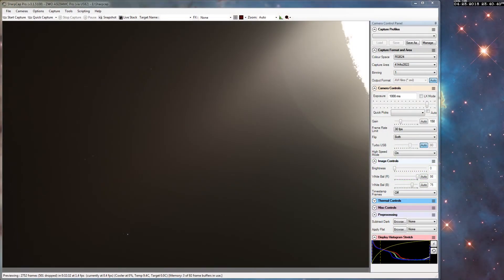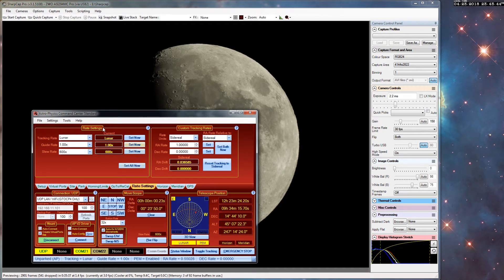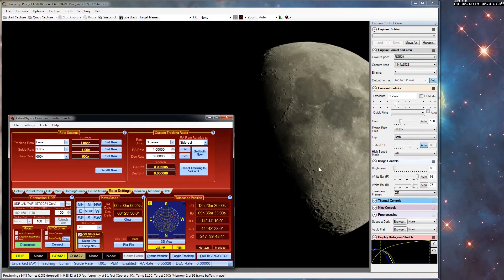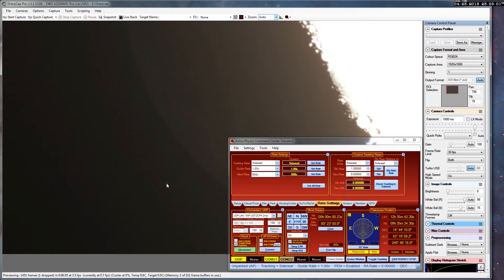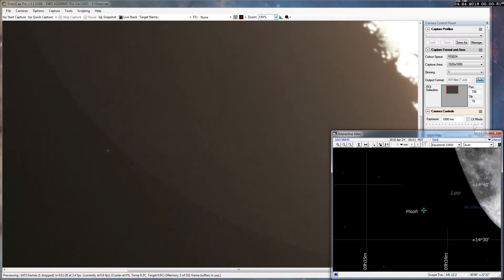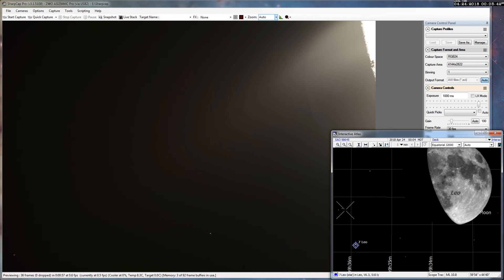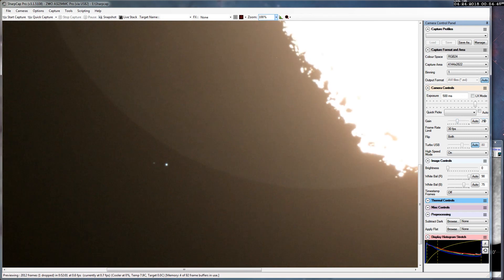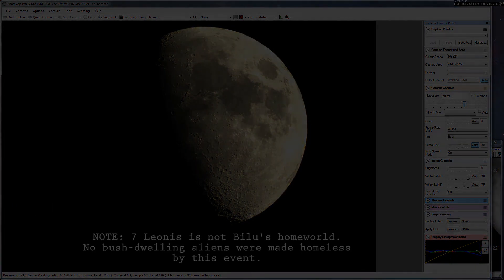Lunar Occultations and Telescope Tracking Rates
The moon occults, or covers up, myriads of stars every night as it moves through the sky. Not nearly so many are bright enough to see easily even with a telescope because of the moon's overwhelming glare. In this video I discuss them, the various tracking rates available on telescopes these days, and we watch several occultations in real-time and accelerated.

3:08 - Telescope tracking rates
7:30 - First occultation discussion
12:34 - First occultation happens
15:52 - 60x sped up motion of the moon towards 7 Leonis
17:22 - 30x sped up occultation of two fainter SAO stars
19:53 - Occultation of 7 Leonis